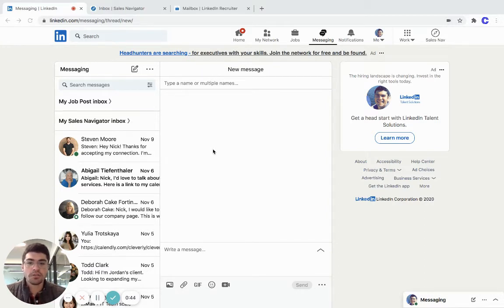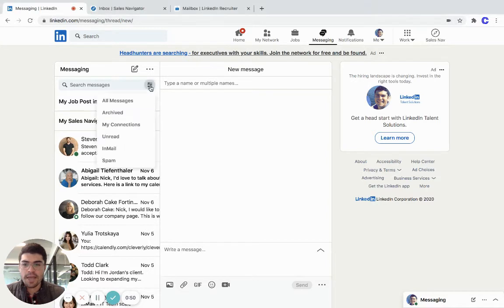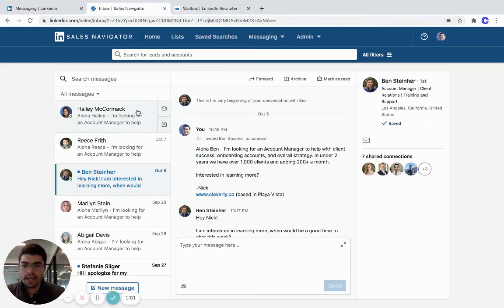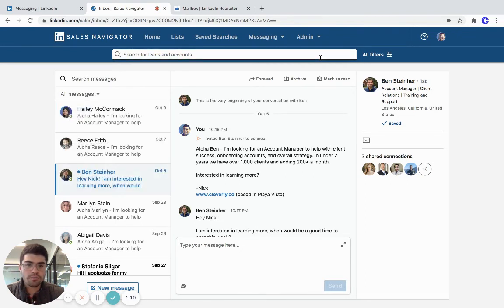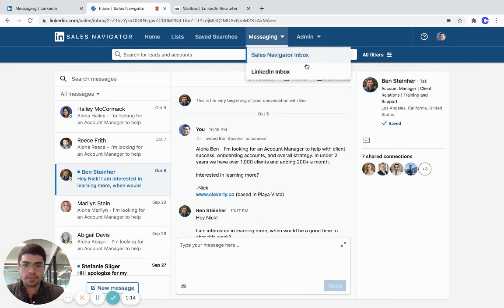Difference Between Sales Navigator Inbox Vs LinkedIn Inbox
How to find and toggle between your Sales Nav Inbox and your regular LinkedIn inbox.